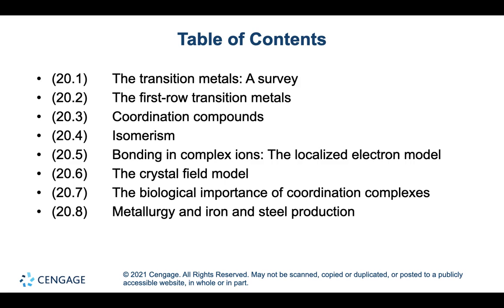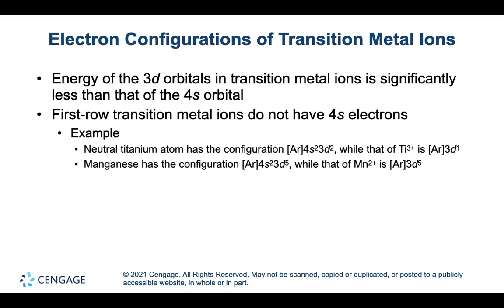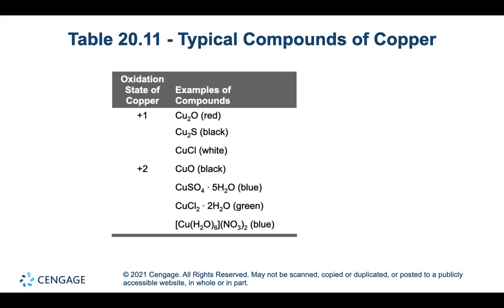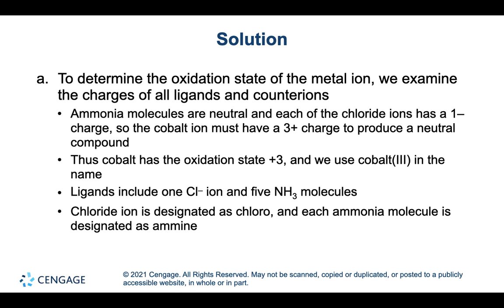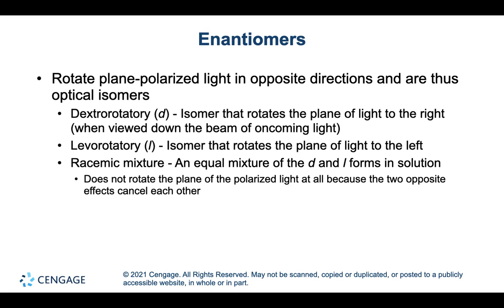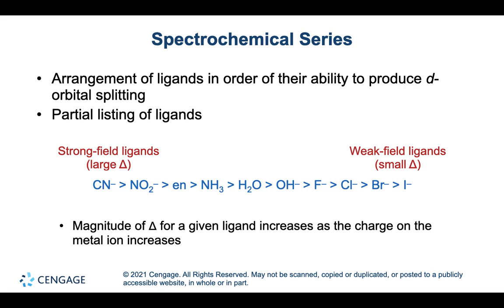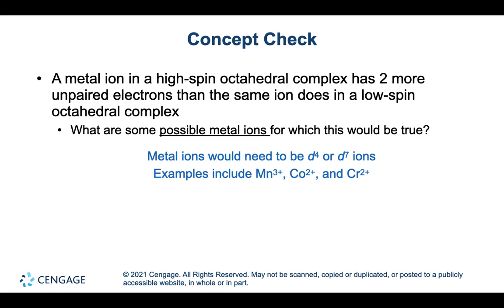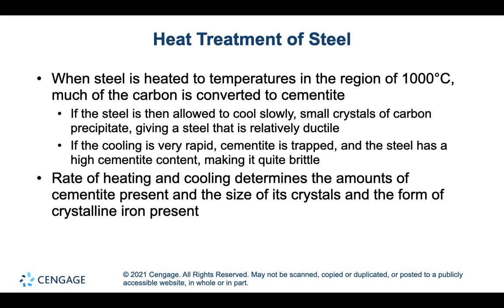Chapter20Vidnotes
These are the chapter 20 Zumdahl notes.